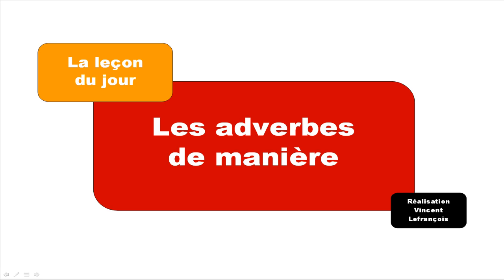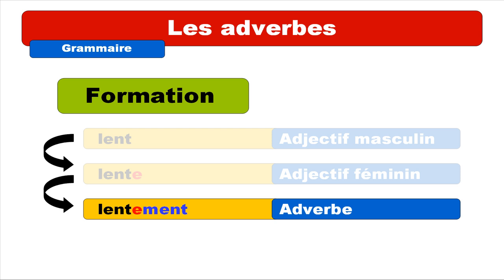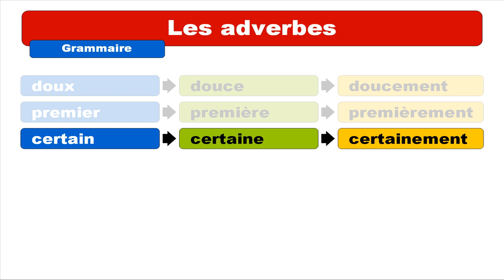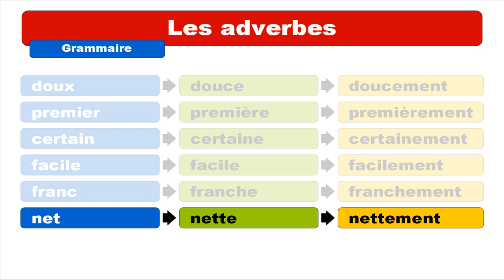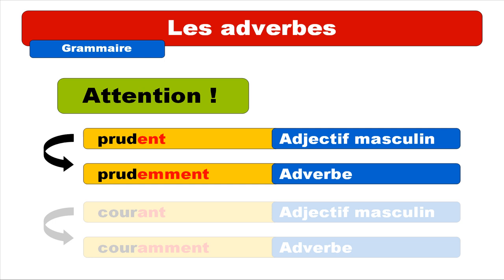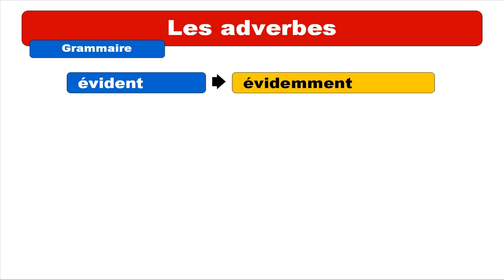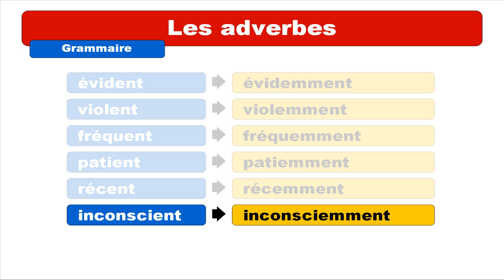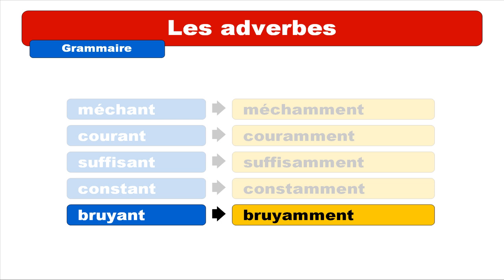[HD] French grammar : Les adverbes de manière